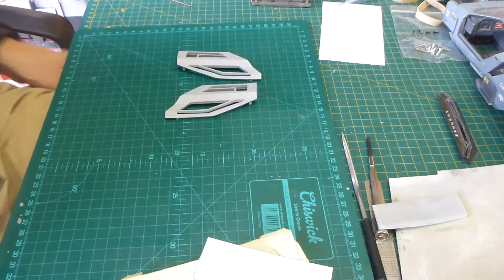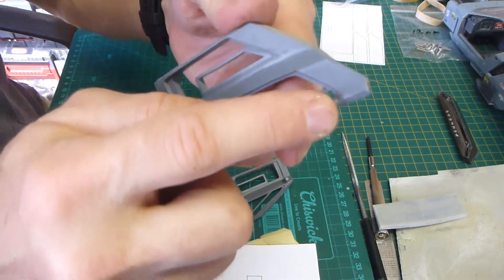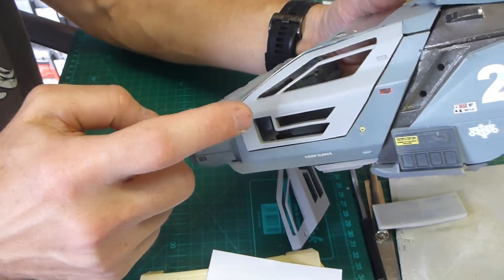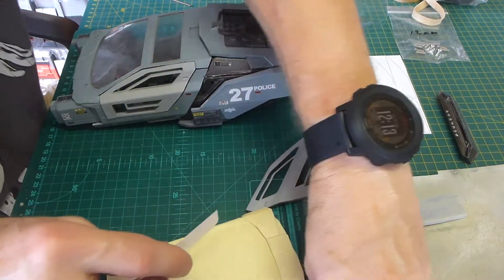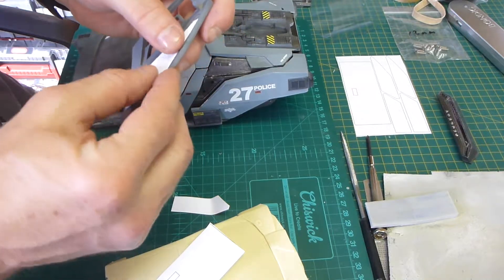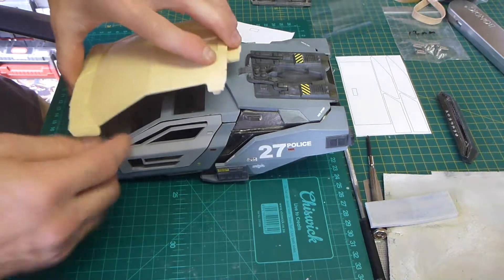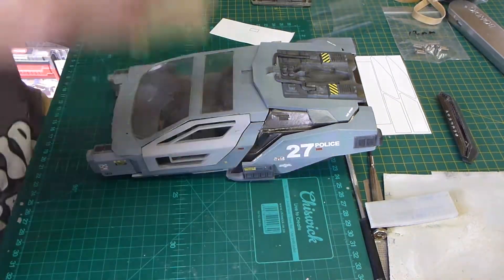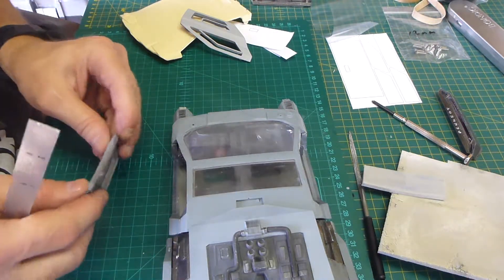Dynamic Digital Creations 19 of 22 B.lade Runner 2049 Concept spinner Prototype - Doors and Windows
Build log for the DDC 1/17 Scale Blade Runner 2049 Concept Spinner.